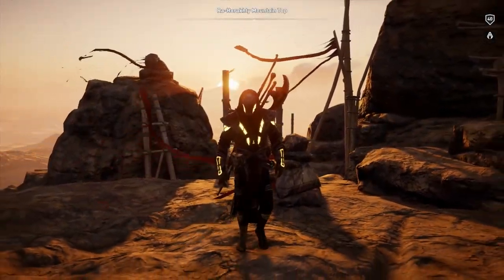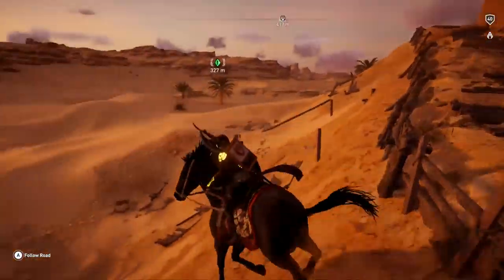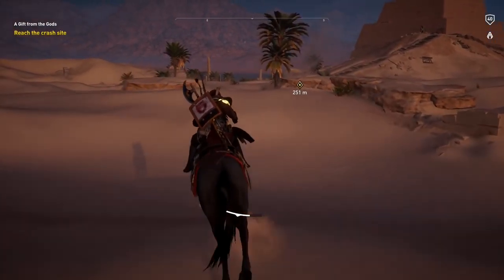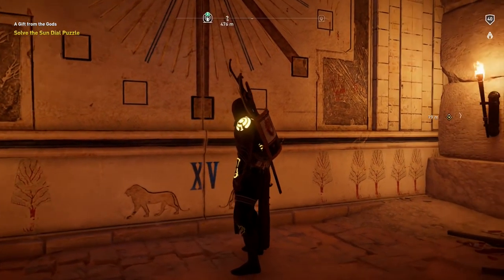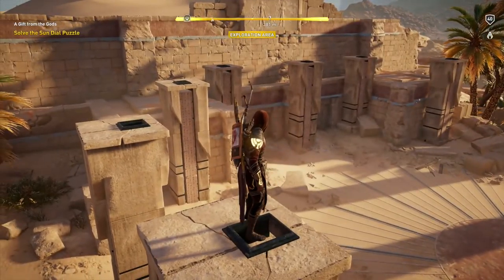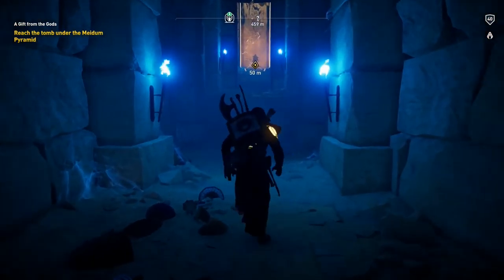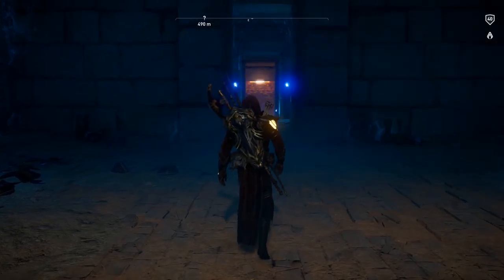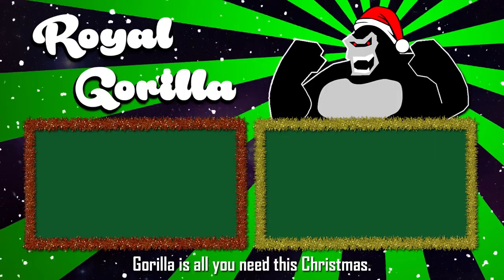Assassin's Creed: Origins | Final Fantasy XV Easter Egg Quest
A brand new Easter Egg Quest has been added to Assassin's Creed Origins featuring all your favourite Final Fantasy characters!